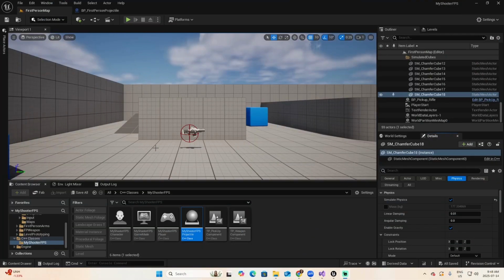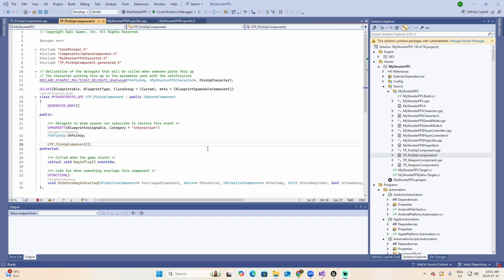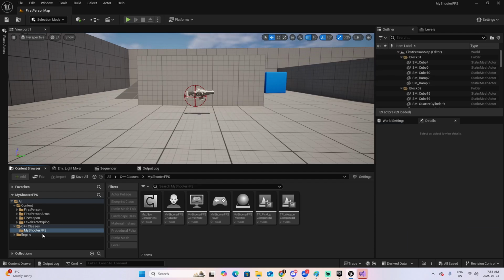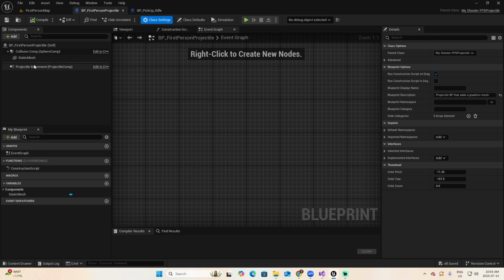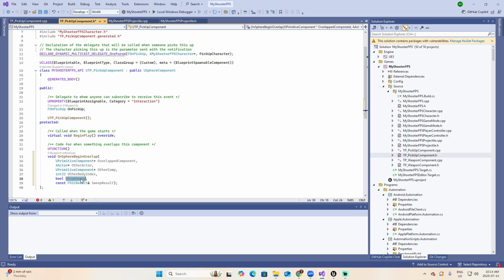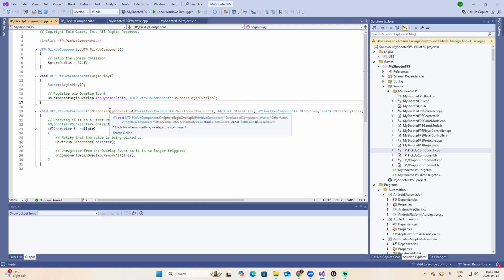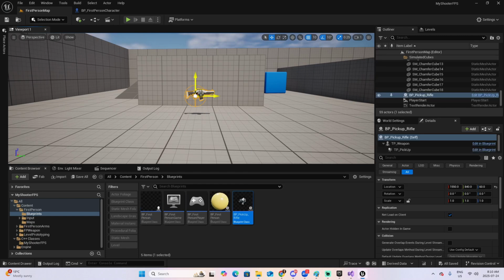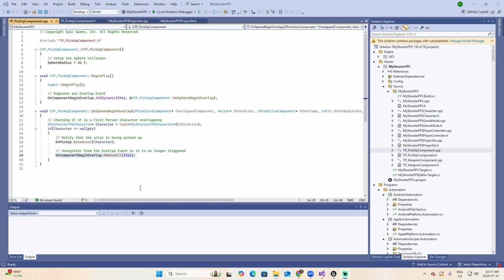Unreal Engine 5 C++ Beginners Tutorial Part 7 - The PickUp Component and Delegates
Part 7 of the C++ and Unreal Engine 5 FPS tutorial series!
In this episode, we take a closer look at the Pickup Component from the First Person Shooter template and how it connects gameplay and C++ code.

You’ll learn:
1️⃣ How the pickup mechanic works in the FPS template
2️⃣ What delegates are and how they broadcast events to the character
3️⃣ Key Unreal Engine conventions when creating custom components
4️⃣ How to add and remove C++ classes in your project
5️⃣ How to bind and unbind overlap events in code

By the end of this tutorial, you’ll have a deeper understanding of how Unreal’s component and event systems work together to create interactive gameplay.

- Part 8 - In Progress...

⬇️⬇️Stop the frustration of not knowing how to take off your game dev career!⬇️⬇️

Watch this strategic video about the Infinite Game of Game Developers. "Want to work in game development? Stop Job Applications

00:00 Intro
01:38 Explaining Pick Up Mechanic
02:02 Delegates
04:45 Conventions in Unreal
05:40 Add a New Class in Unreal
06:30 Remove a Class from my Project
09:37 OnSphereBeginOverlap Declaration
10:46 The Implementation File
12:19 OnBeginOverlapComponent AddDynamic
12:47 OnSphereBeginOverlap Implementation
13:32 Delegate Broadcast
14:10 How the character receives the delegate broadcast
16:35 Remove Bindings to Overlapping Events